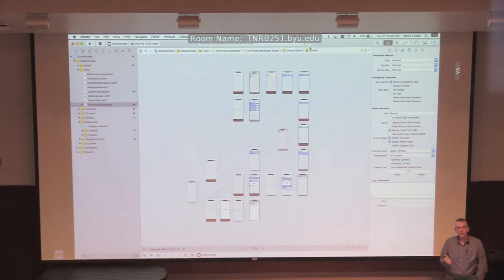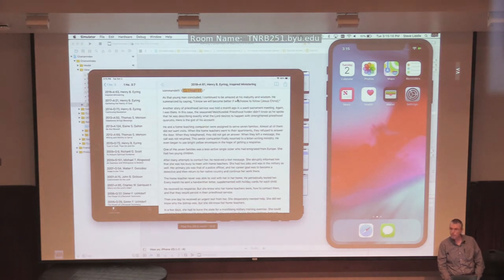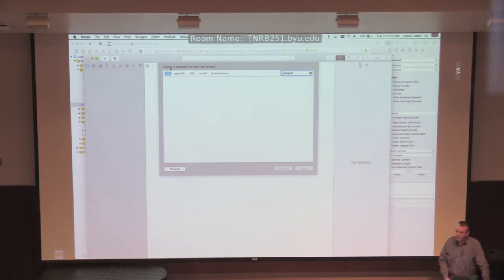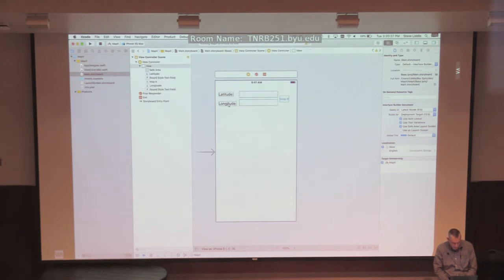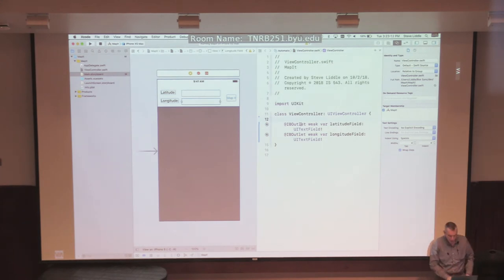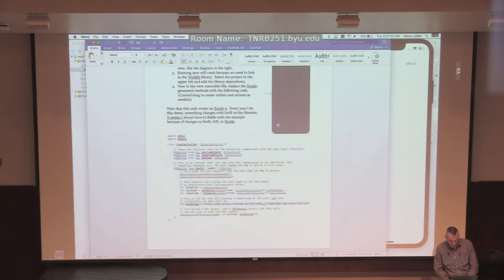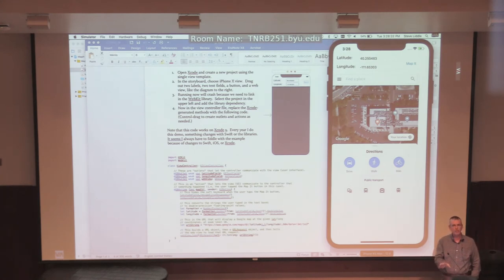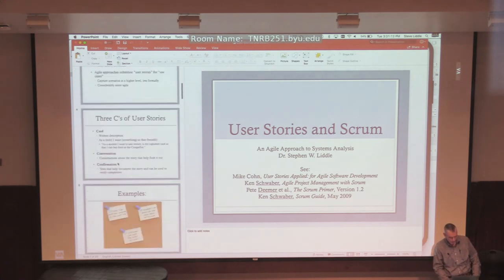Steve Liddle- Academic Director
Steve Liddle, Academic Director, Gives a lecture on Tuesday, October 2nd, of 2018 at the Marriott School of Business